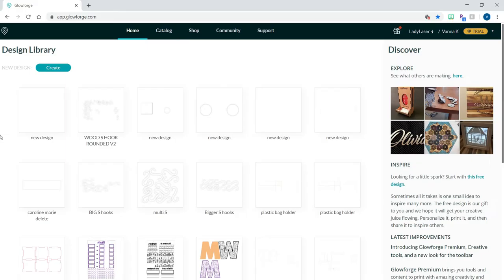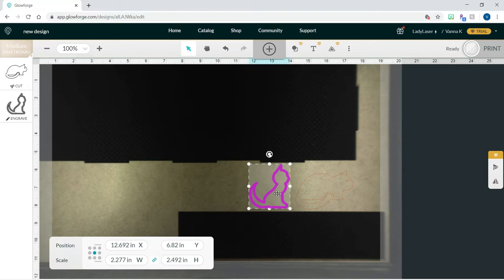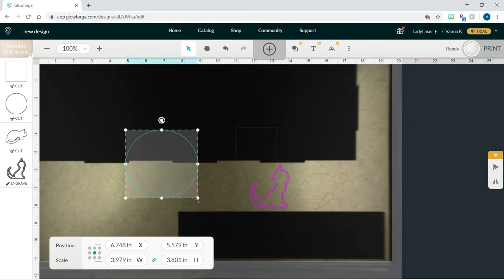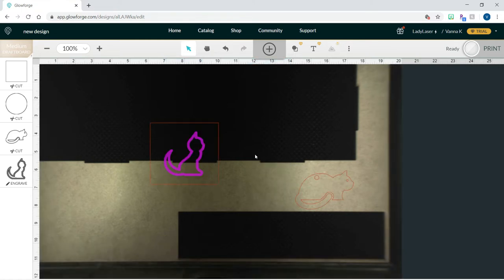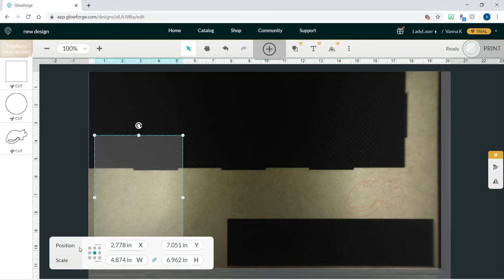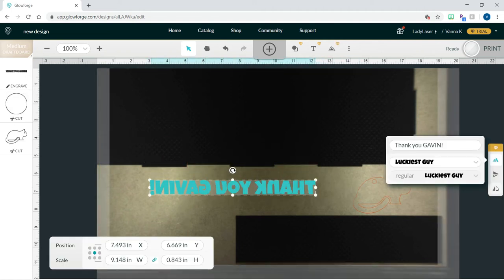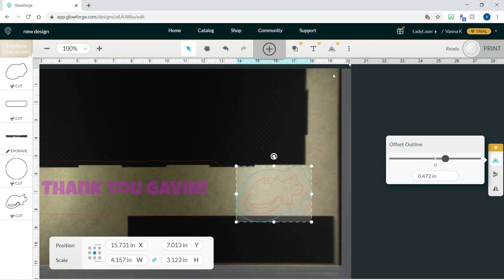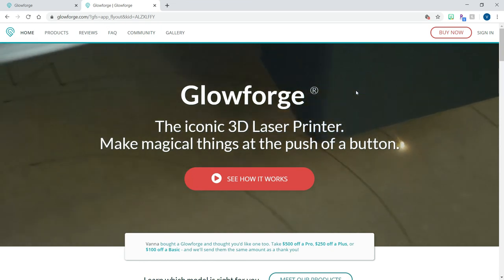Glowforge Laser Premium Trial and New Features in the Glowforge User Interface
Testing out the new features available in Glowforge Print and taking the Glowforge Premium features for a trial run. If you don't have design program experience in Silhouette Studio (or Inkscape, Adobe Illustrator, AutoCad, Affinity Designer, Cricut, etc.), Glowforge Premium offers millions of images, text with tons of fonts, outline offsets, and image manipulation such as mirroring. It could be just what you need to get going creating designs with your Glowforge 3D laser printer :D

You save $500 off a Pro, $250 off a Plus and I get the same to keep creating!

**Join us on Facebook in the Glowforgers Using Silhouette Studio group.